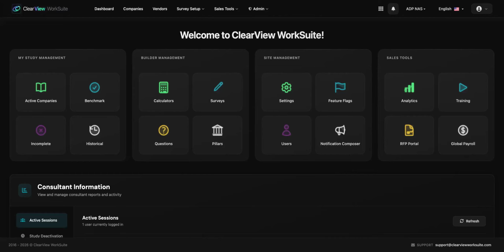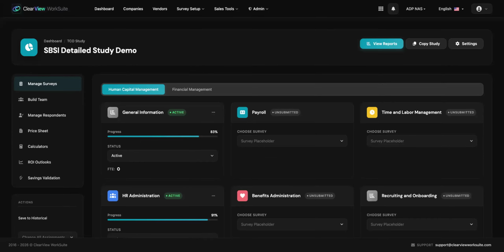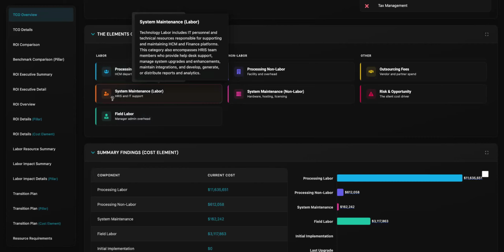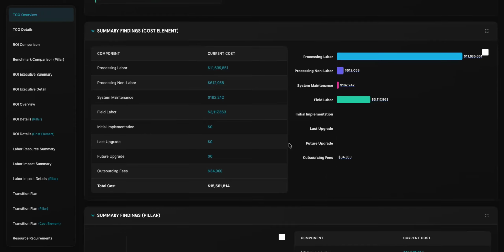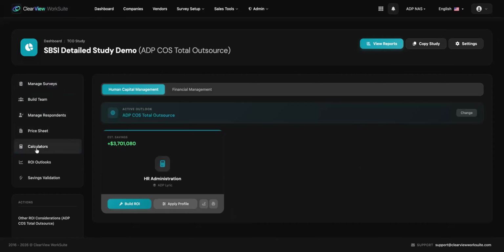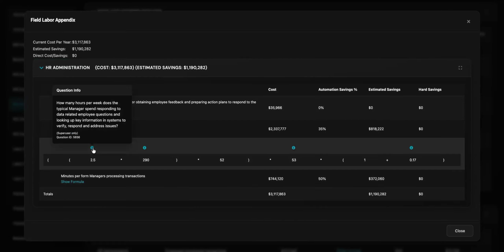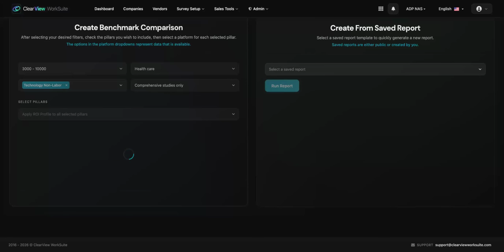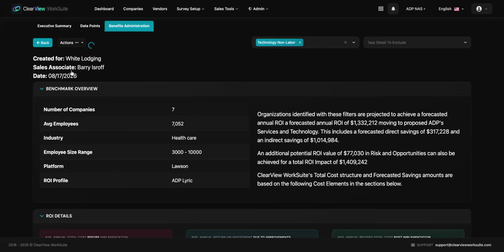HR Total Cost of Ownership (TCO)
Working deeper inside your an organization you’ll be able to establish true meaningful decisions

1. Understand Their True Total Cost of Ownership (TCO)
Move beyond the software license or per-employee price. Help identify the full cost of ownership—including implementation, integrations, data migration, training, support, internal resources, ongoing administration, and other often-overlooked expenses.

2.Benchmark You HCM Data Against Factual, Data-Driven Insights
Leveraging 20,000 Plus HR Purchasing decisions. What are organizations of similar size and complexity using? What solutions are being selected by companies in the same industry? Move beyond vendor marketing and anecdotal recommendations by giving them access to relevant, real-world data that can help them identify, evaluate, and compare the vendors most likely to fit their needs.